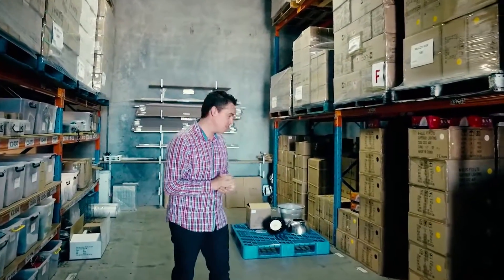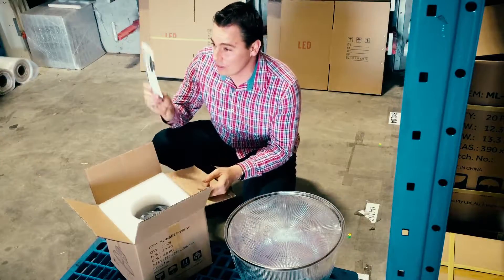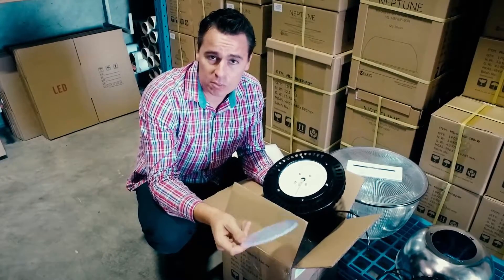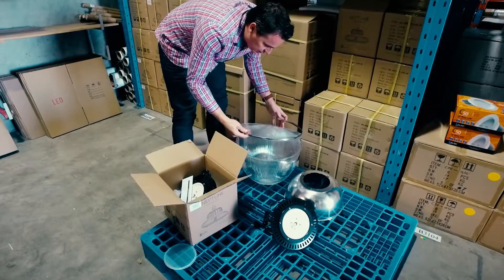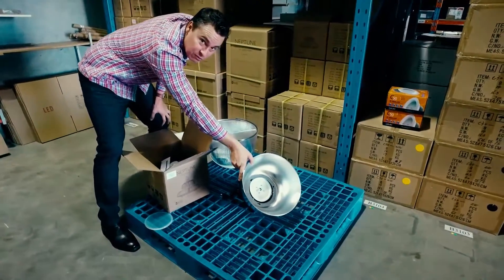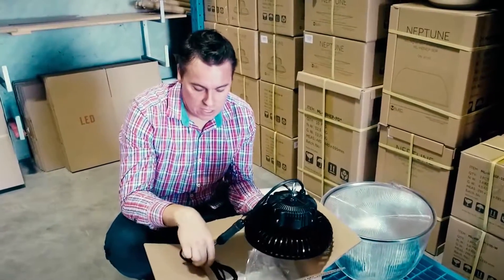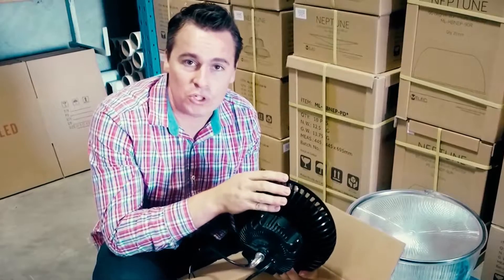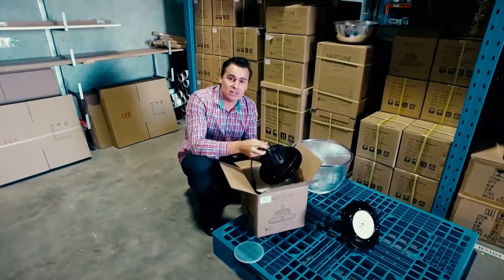New LED high bay overview full of technology | M-Elec Lighting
M-Elec's new LED high bay range called the NEPTUNE series. Slim, lightweight and featuring 130lm/w, NICHIA LED chips with a Meawell driver. ALTERNATE VIDEO